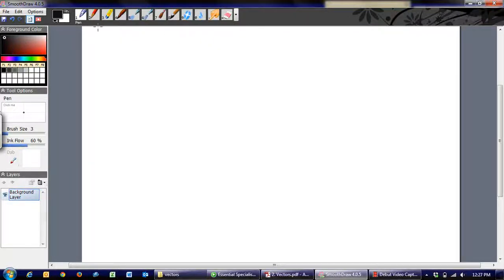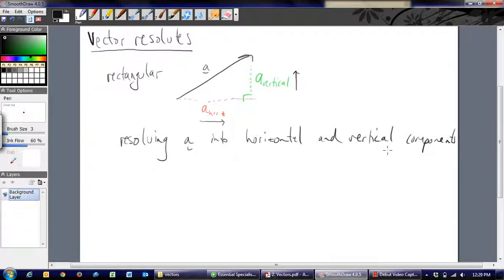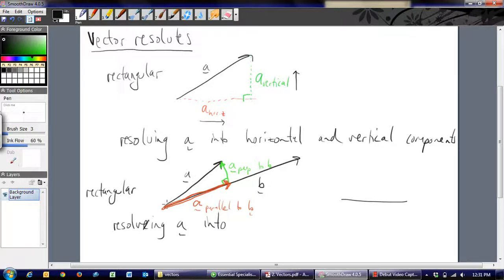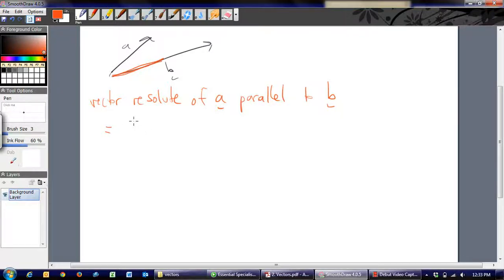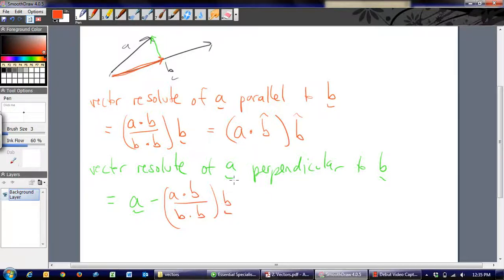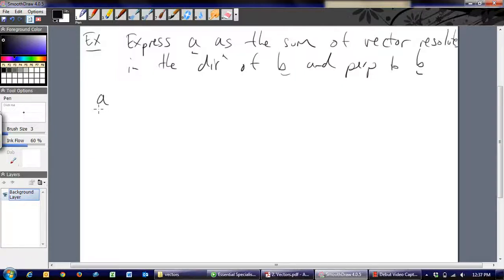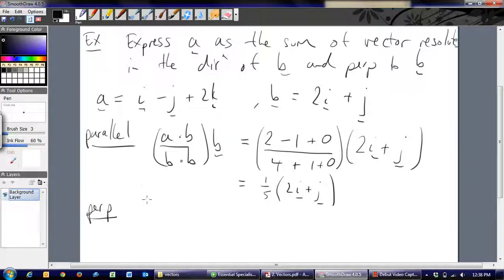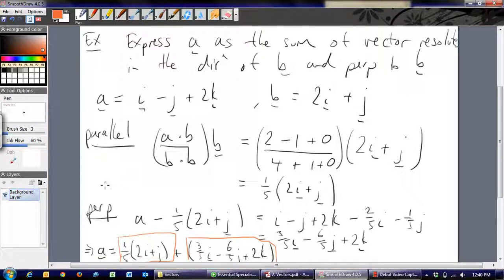Vectors - vector resolutes